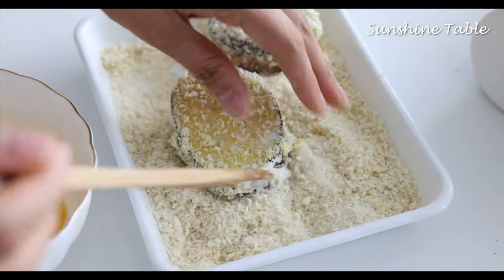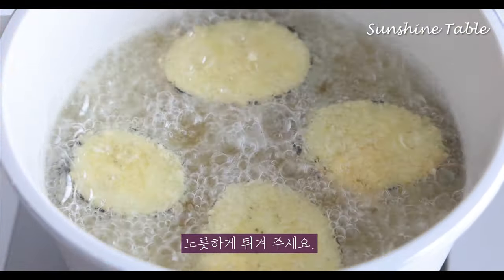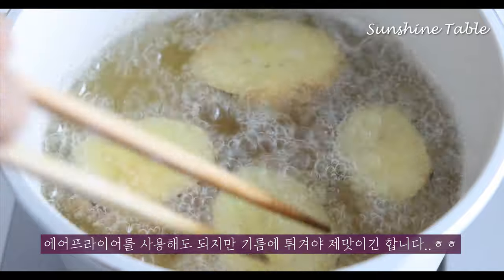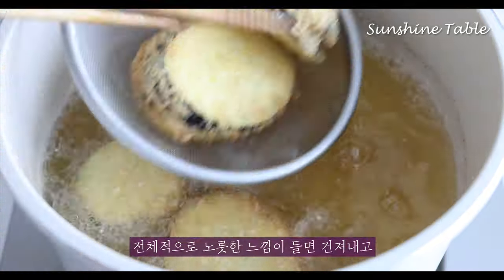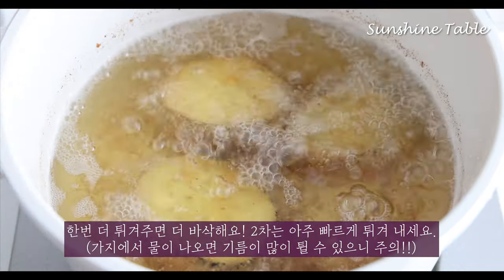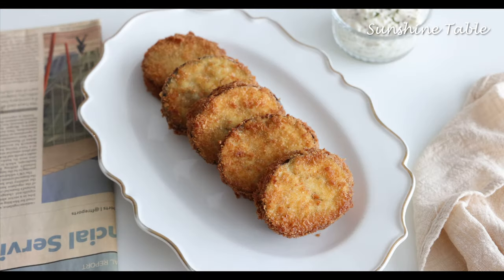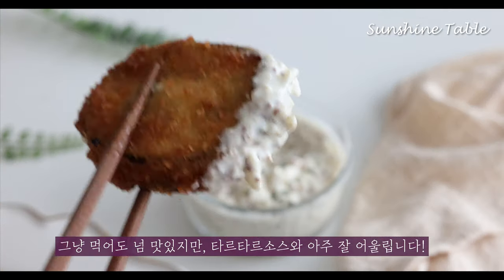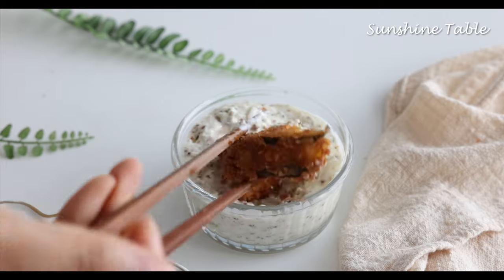가지요리 중 가장 맛있습니다. 호불호 없음!!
-준비재료
가지 2개
돼지고기 다짐육 250g
ㄴ소금, 후추, 맛술1t
밀가루
계란
빵가루
튀김유

-레시피
1. 돼지고기 다짐육은 소금,후추,맛술로 밑간한다.
2.가지는 어슷 또는 동그랗게 썬 뒤 밀가루를 한 면에 고루 뿌려준다.
3. 가지 사이에 돼지고기를 넣어 샌드해준다.
4. 3을 밀가루 - 계란물 - 빵가루 순으로 입힌다.
5. 예열한 기름에 넣고 노릇하게 튀겨낸다.